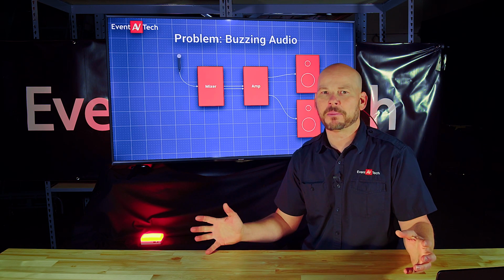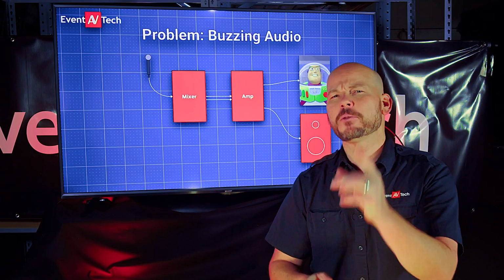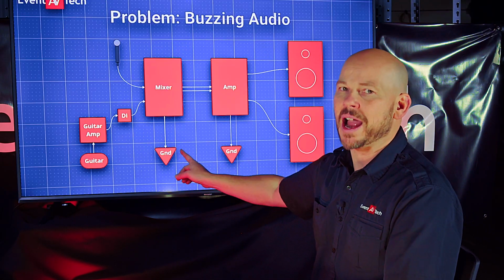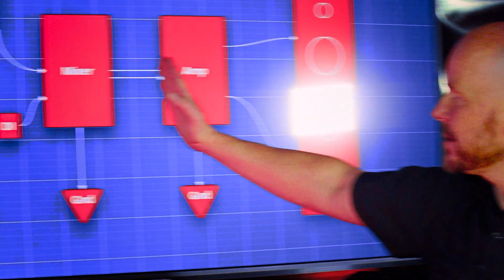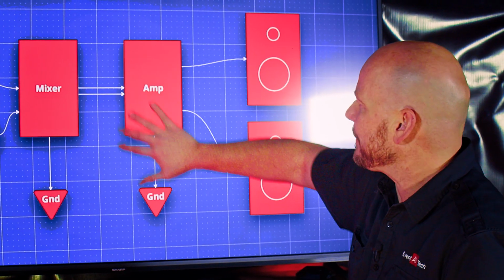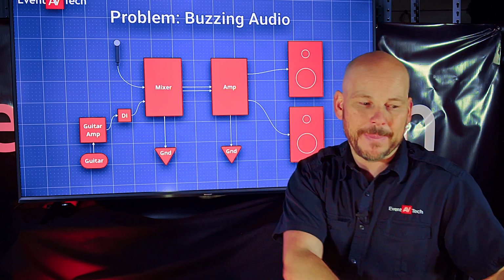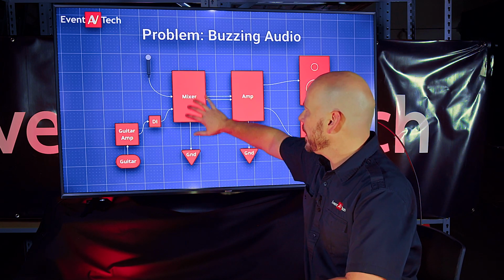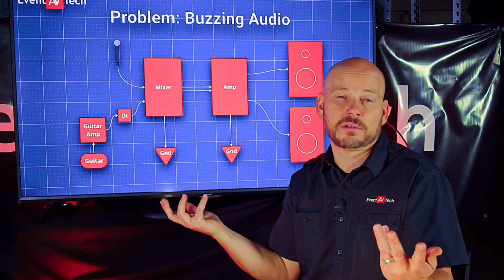Troubleshooting 101 - How To Find and Fix Audio Buzz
When you turn on your sound system and hear a buzz, its a pain. Here is how to find and fix your buzzing audio!

EventTechAV.com